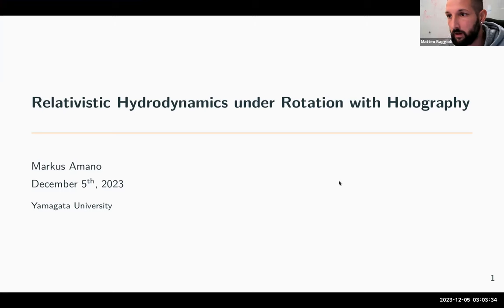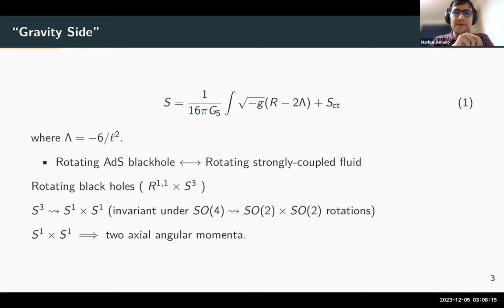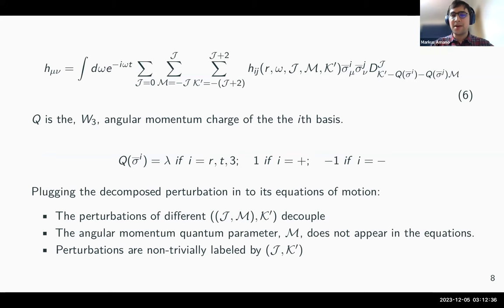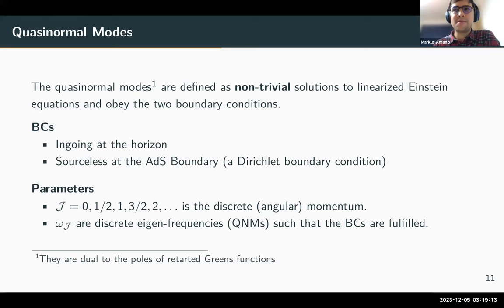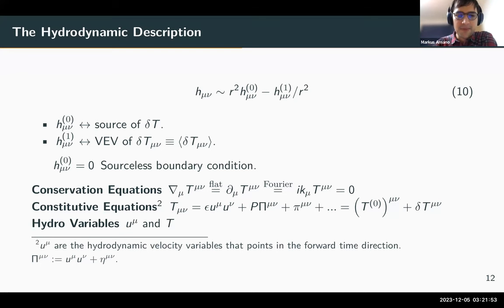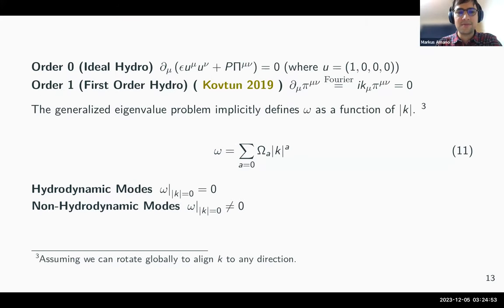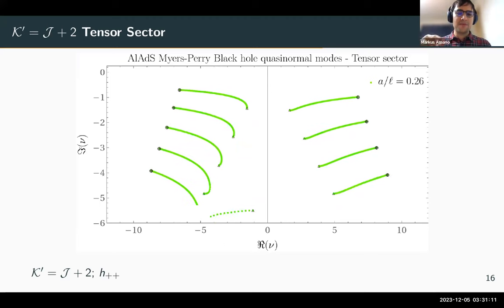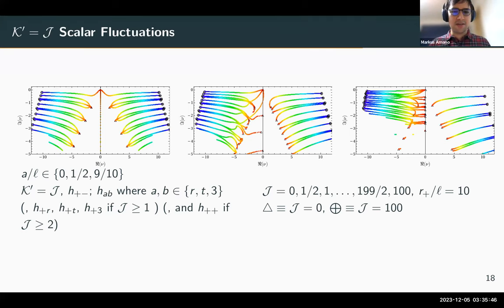HoloTube: “Relativistic Hydrodynamics under Rotation with Holography” by Markus Amano (Yamagata)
HoloTube Seminar

Date: December 5, 2023, 10:00 CET

Speaker: Markus (Garbiso) Amano (Yamagata University)

Title: Relativistic Hydrodynamics under Rotation with Holography

Abstract: In the realm of strongly-coupled systems, holography, has emerged as an invaluable tool for investigating hydrodynamical properties of strongly coupled fluids, like quark gluon plasmas. Based on recent work, this talk will present the findings about properties of strongly-coupled rotating fluids found with holography. The methods used will also be presented. In particular, we use a spinning black hole background in 5D AdS, AdS Myers-Perry black holes, as the gravitational dual of some strongly-coupled rotating fluid. As such, we have results of the field theory side (fluid results) and results of the gravity side. The fluid results cover findings pertaining to the unique features of the hydrodynamic and non-hydrodynamic regimes. This includes applicability of hydrodynamics at large temperatures and the effect of rotation on non-hydrodynamic modes at all temperatures. Gravity results include a new look at the stability of the AdS Myers-Perry solution and the dynamics of linear gravitation perturbations.